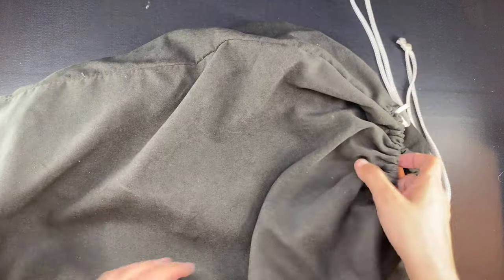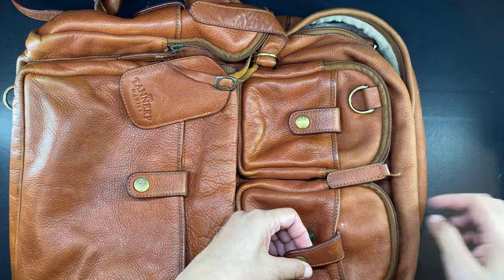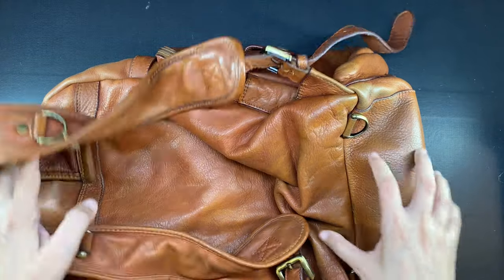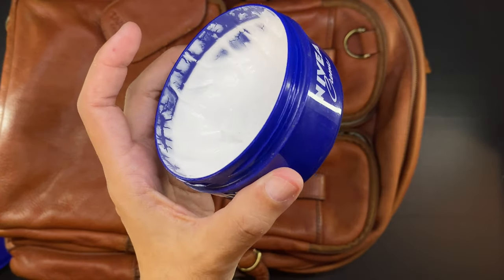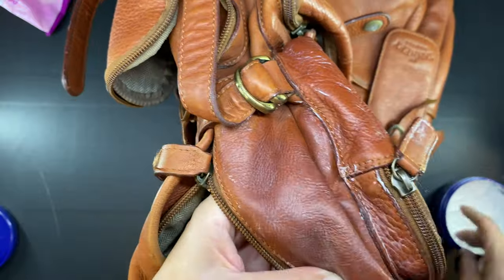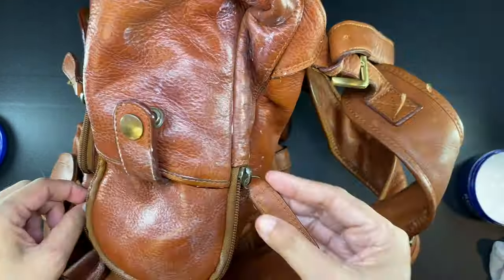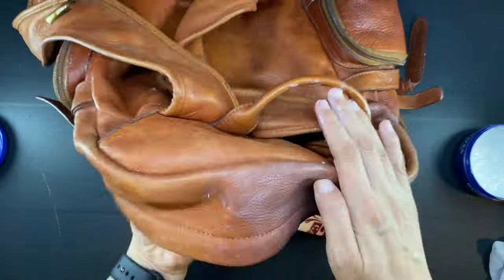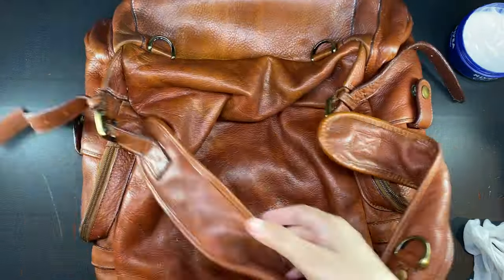My leather backpack from storage, Nivea Creme as a leather moisturizer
FOR SALE 15 inch MacBook Pro A1707 space gray with Touch Bar, 512GB, i7, late 2017 model